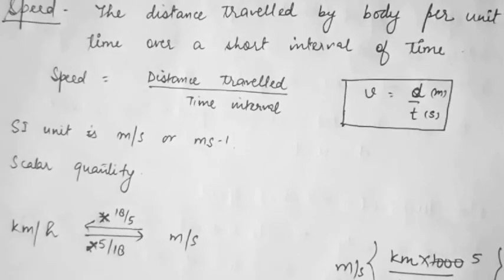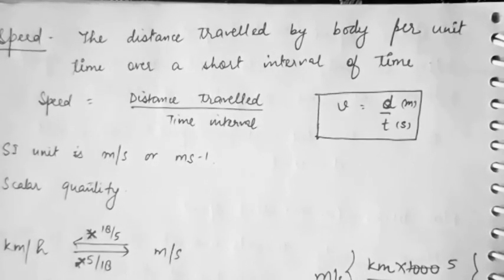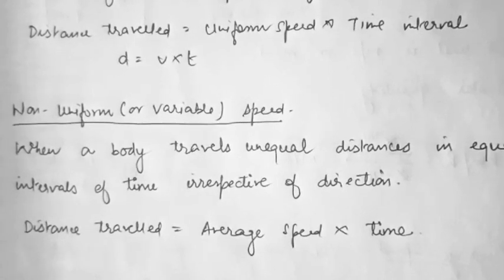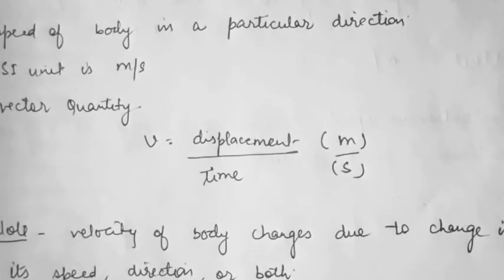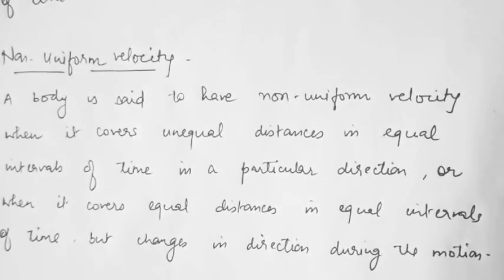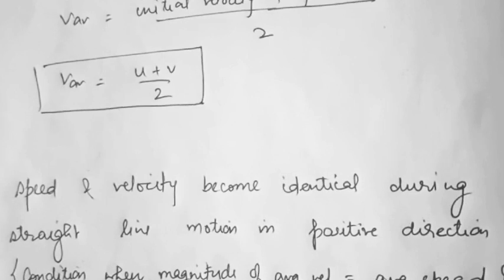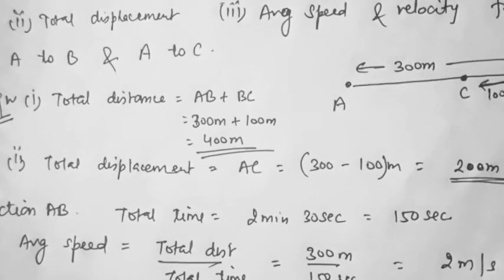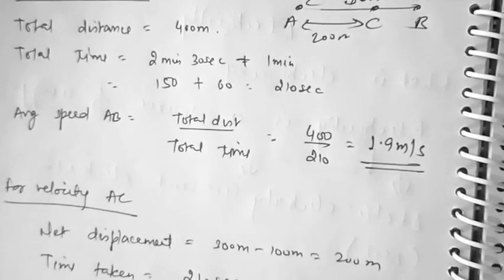Class 9th Motion Part 2 By- Neeraj Singh